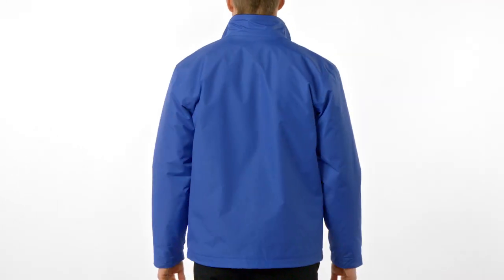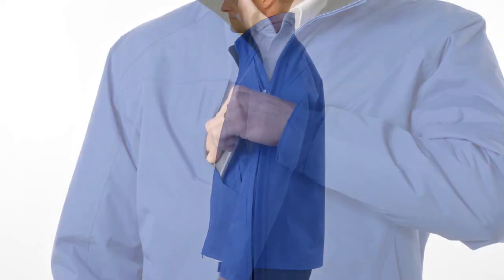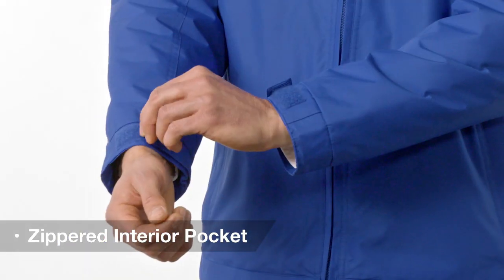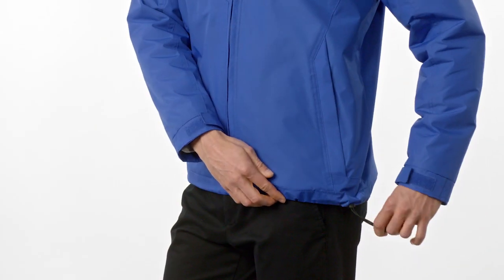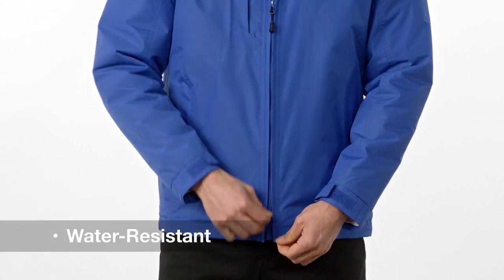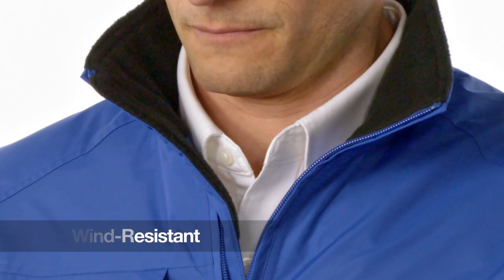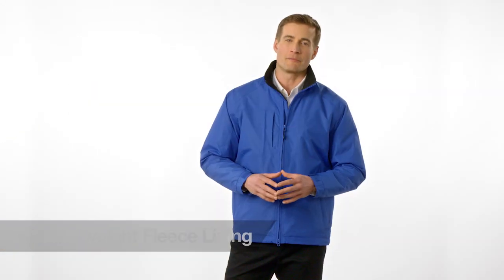Port Authority Challenger II Jacket J354